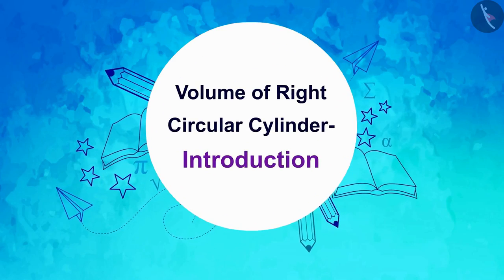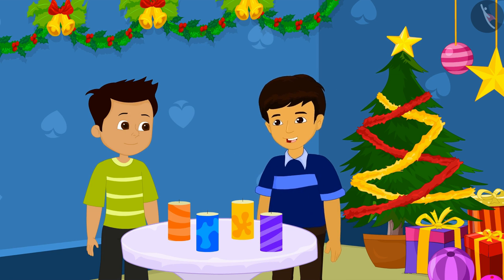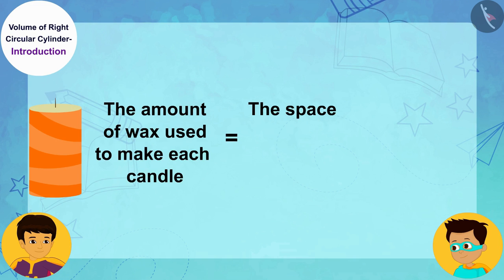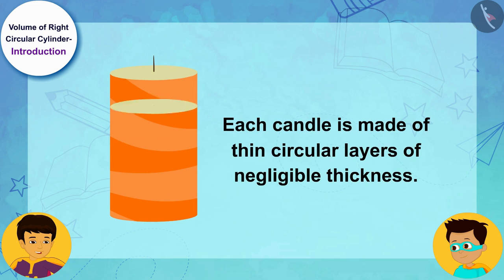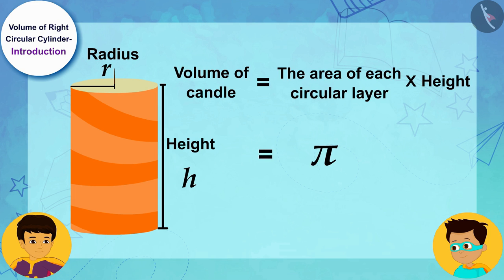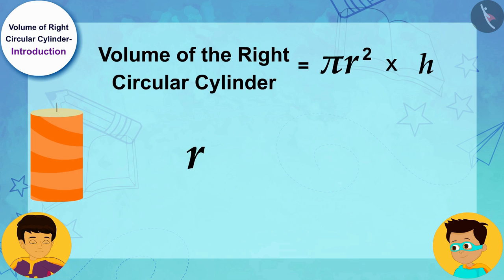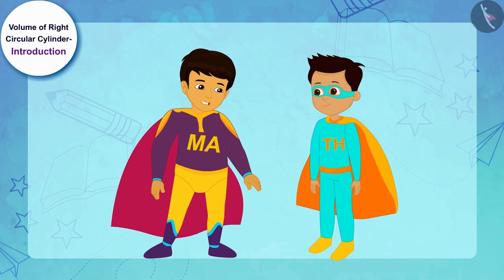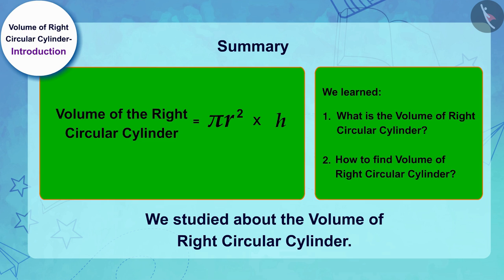Volume of a Cylinder | Part 1/3 | English | Class 9